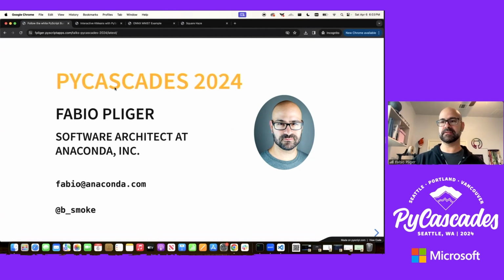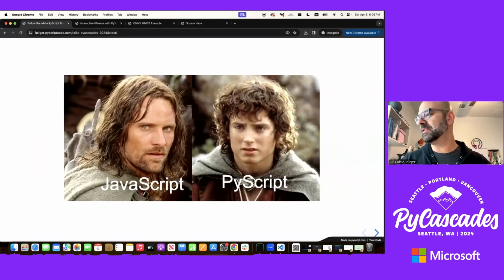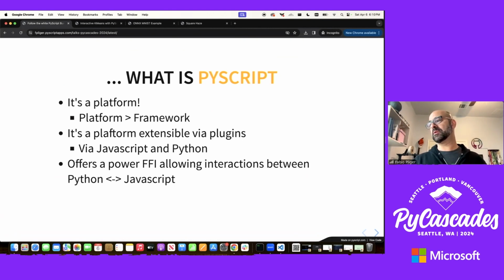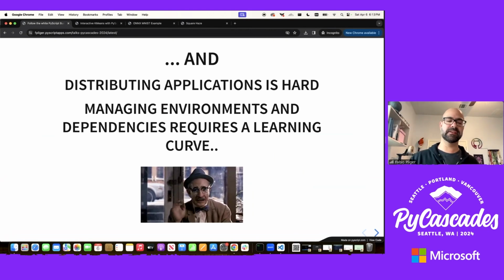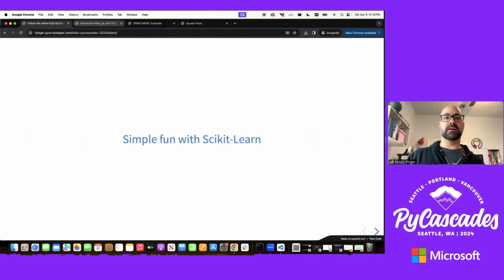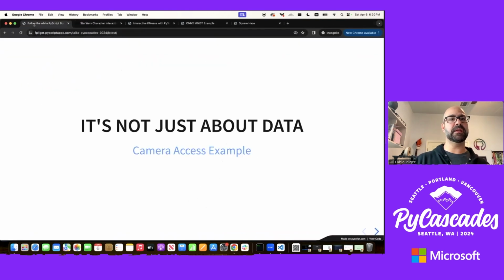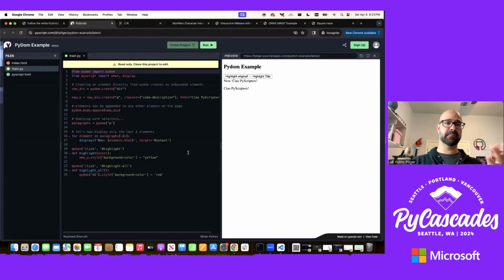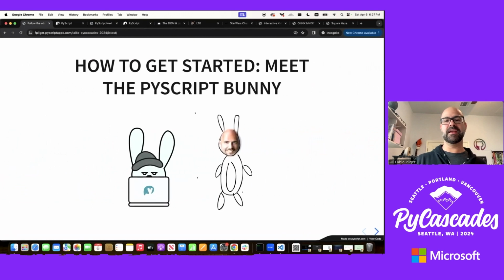Next Level Python Applications with PyScript - Fabio Pliger (PyCascades 2024)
Zero Installation, massive scalability, mobile support and more. This talk is going to cover the super powers of running Python in the Browser and how to best use PyScript.